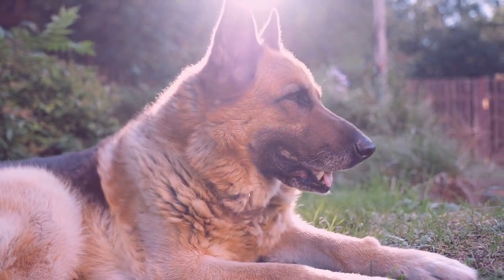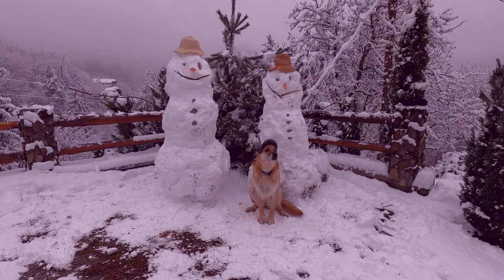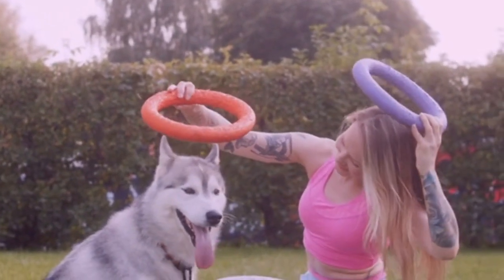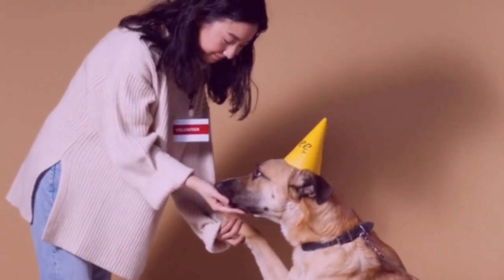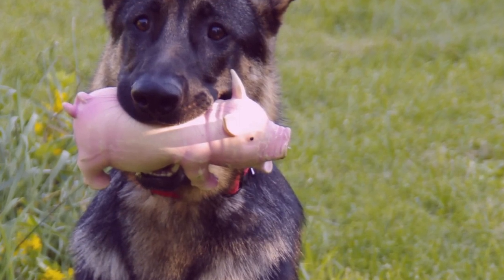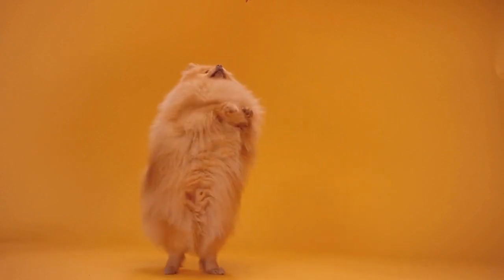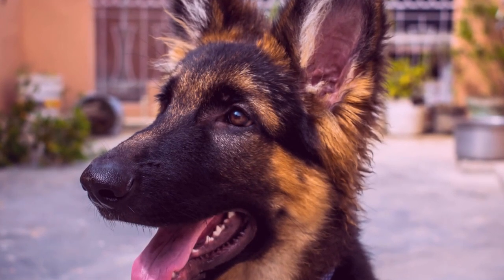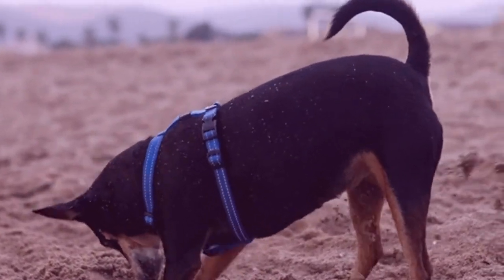How to train a 2 year old german shepherd?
2 year old german shepherd size
how to train a 1 year old german shepherd
how to train a 2 year old dog to come
2 year old german shepherd male
adopting a 2 year old german shepherd
german shepherd 2 years old weight
2 year old german shepherd mix
can you still train a 2 year old german shepherd
how much exercise does a 2 year old german shepherd need
is it easy to train a 2 year old dog
how to train 3 year old german shepherd